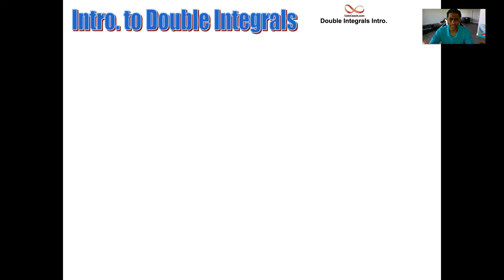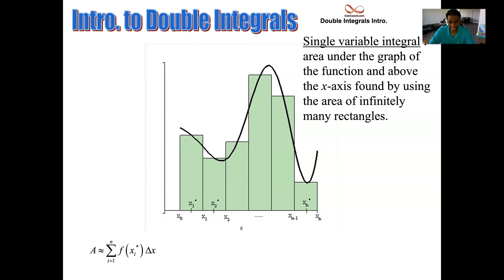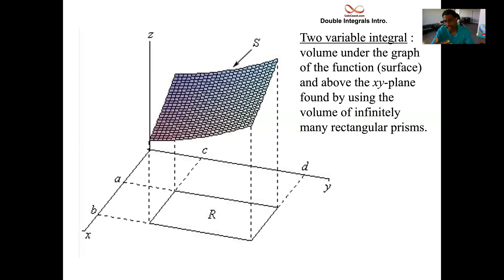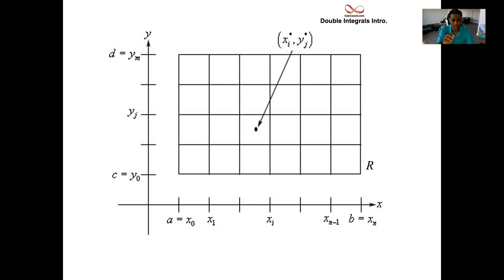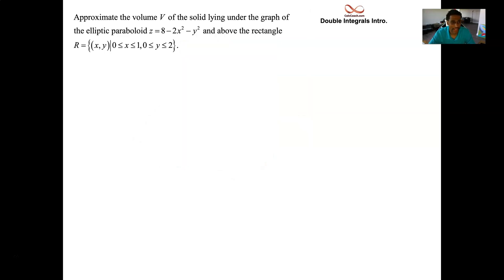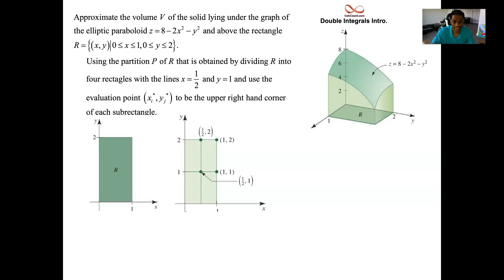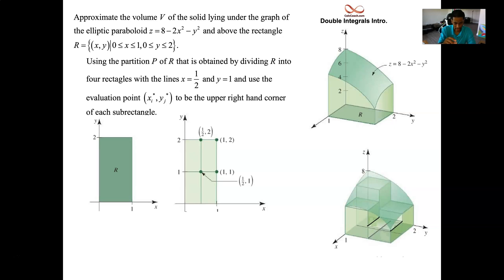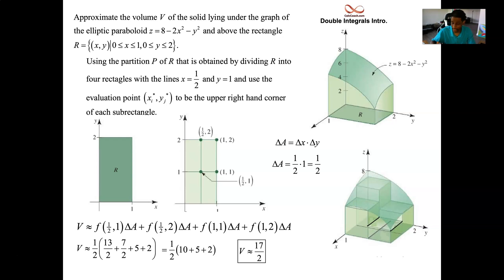Introduction to Multivariable Integration - Approximating Double Integrals